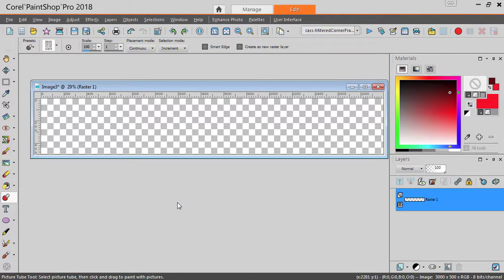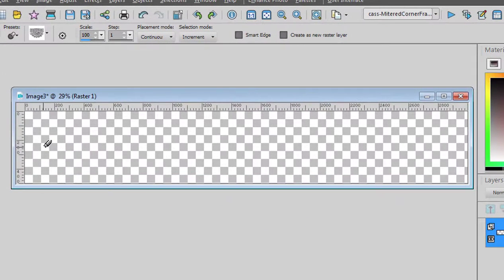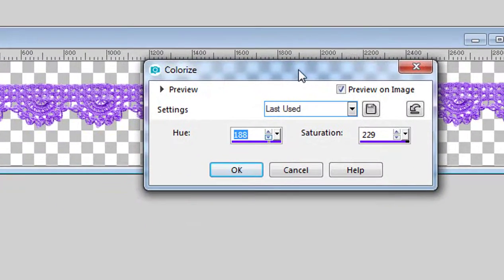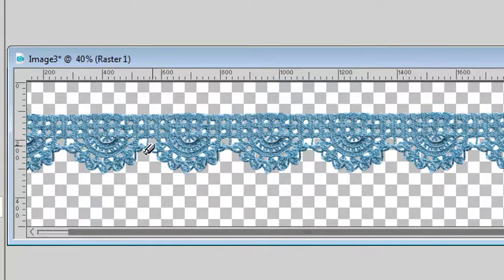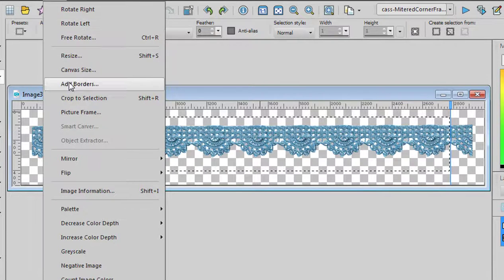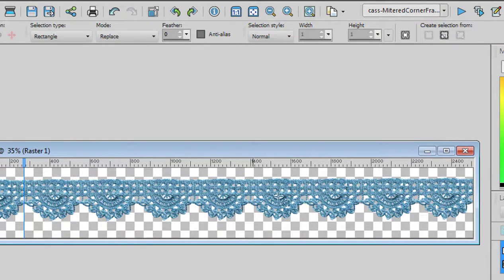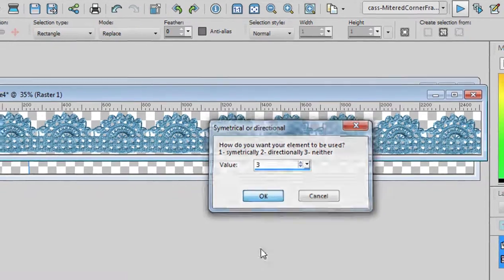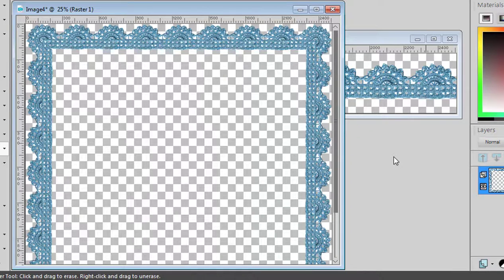How to Use Crochet Lace Picture Tubes in PaintShop Pro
Learn how to use crochet lace picture tubes in PaintShop Pro to create seamless, customizable borders for any project.
This step-by-step tutorial shows how to draw and colorize lace trims using simple tools and techniques.

Perfect for digital scrapbooking, card making, and creative layouts. Compatible with PSP8 and up.